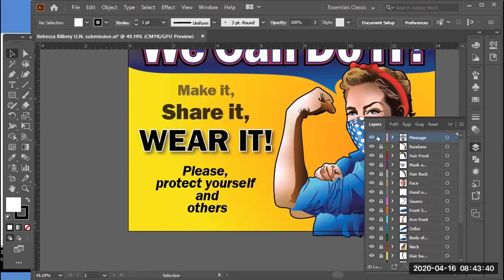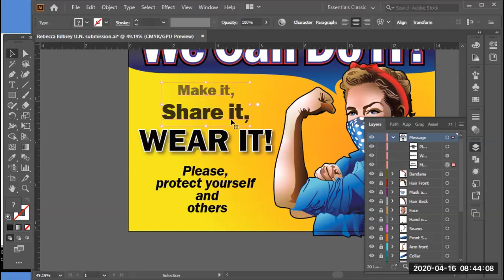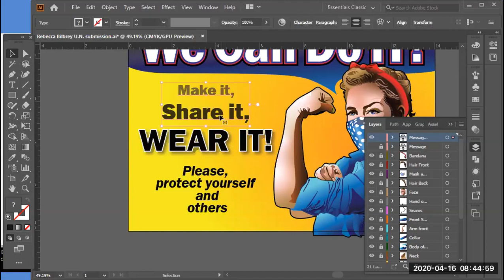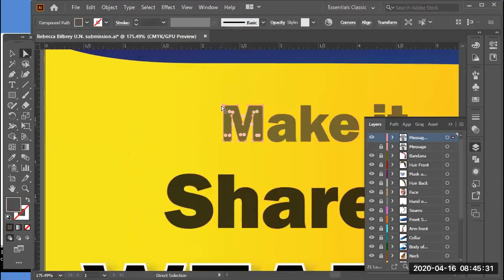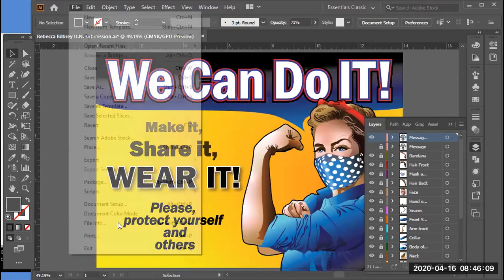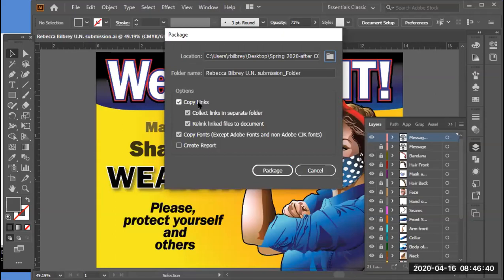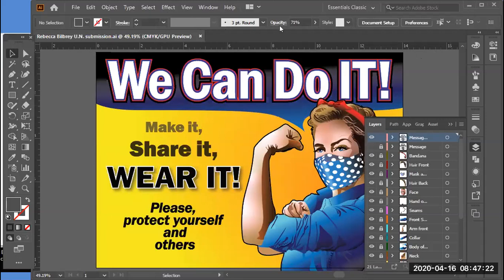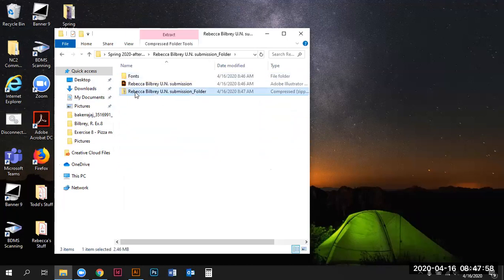Convert Text to Outlines - Adobe Illustrator